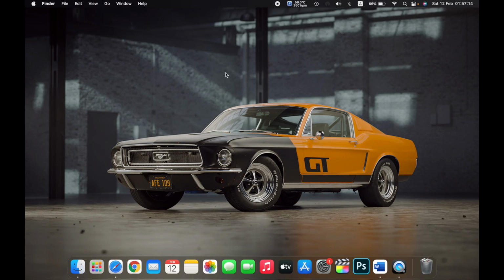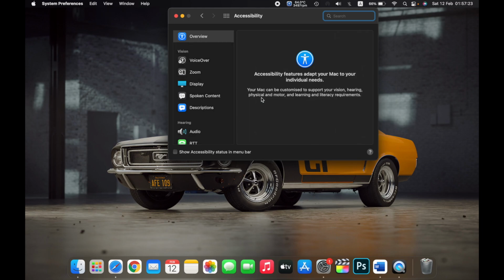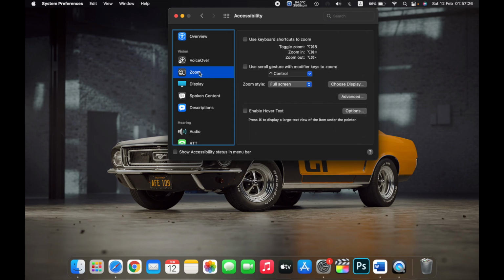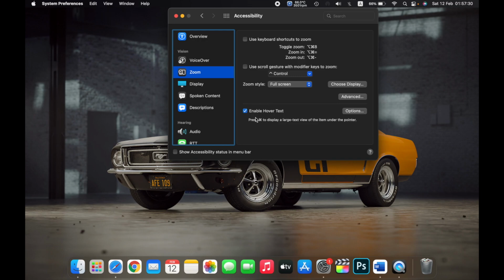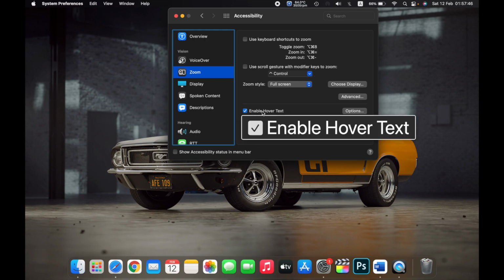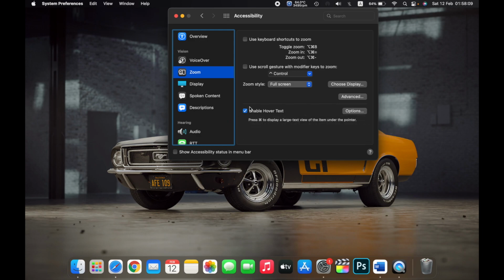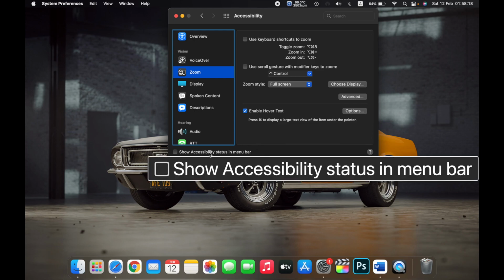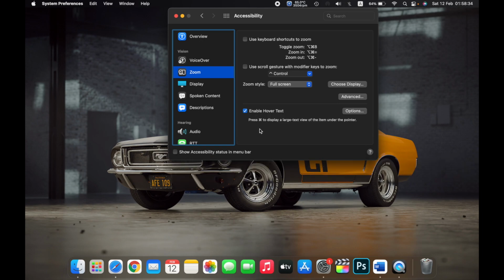How to Enable and Use Hover Text on Mac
In this video How To Turn Off/ON Hover Text On Macbook Pro.